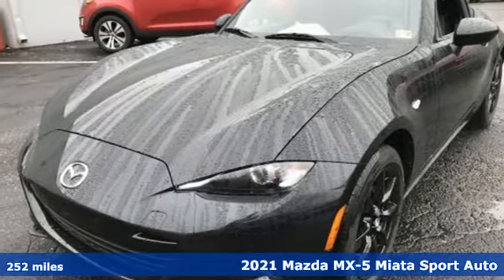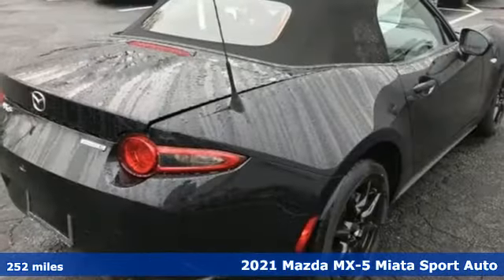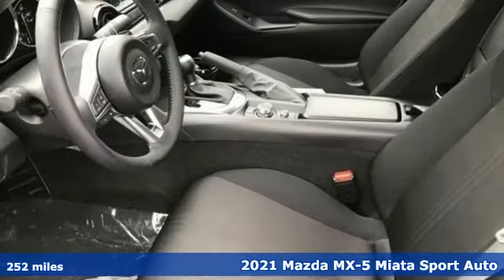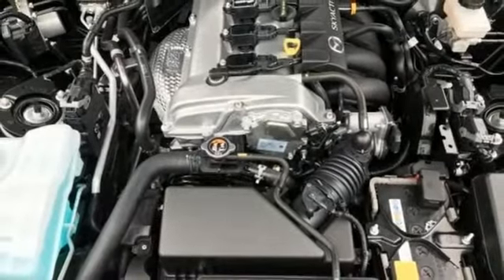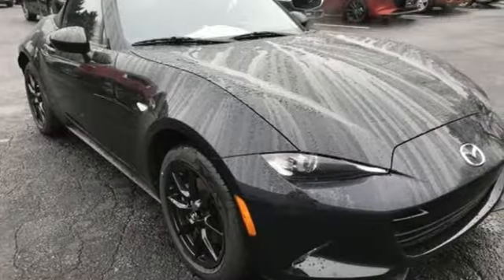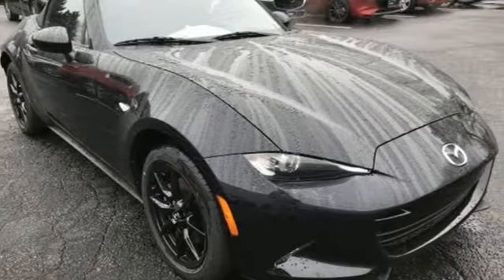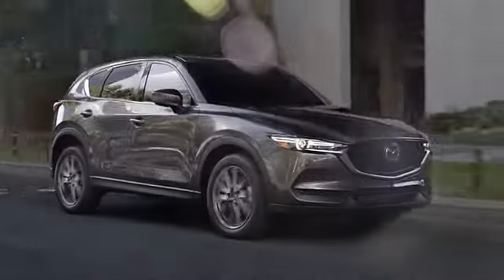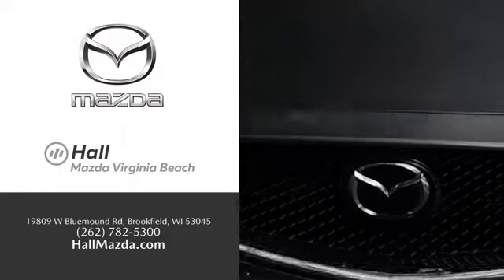New 2021 Mazda MX-5 Miata Virginia Beach VA Norfolk, VA #1021440 - SOLD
Year: 2021
Make: Mazda
Model: MX-5 Miata
Trim: Sport
Engine: 2.0L 4-Cylinder DOHC 16V
Transmission: 6-Speed Automatic
Color: Black
Interior: Black
Stock #: 1021440
VIN: JM1NDAB7XM0451128

Address:
4372 Holland Rd